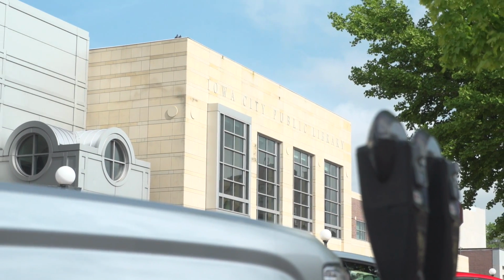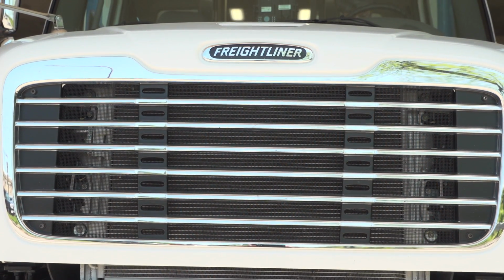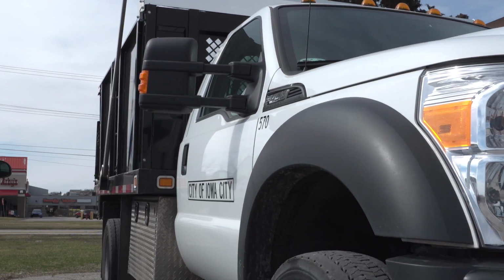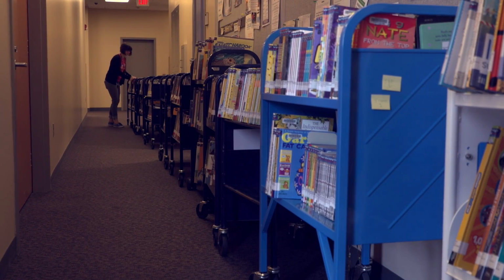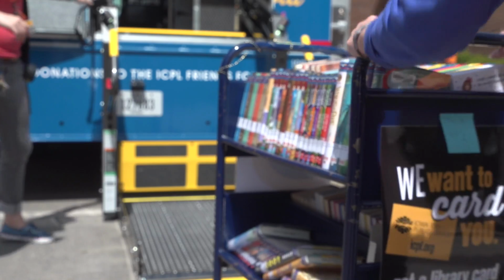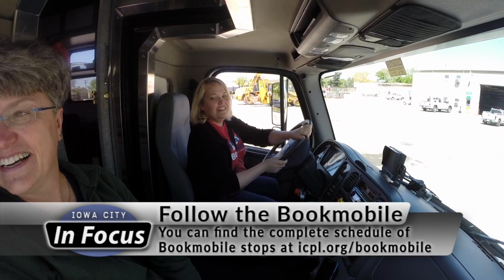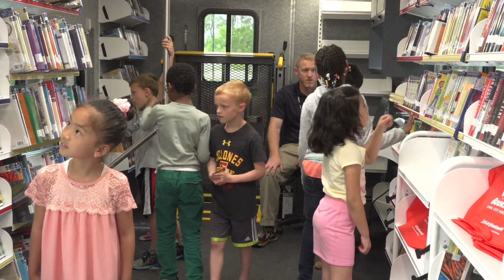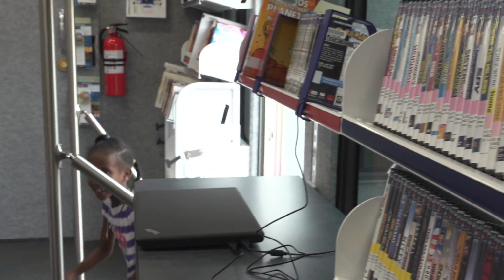Bookmobile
The Iowa City Public Library is breaking new ground with the addition of a brand new Bookmobile. Learn how you can check out this library on wheels.